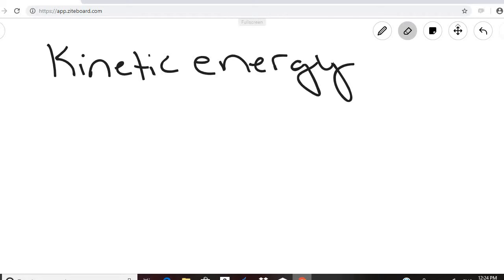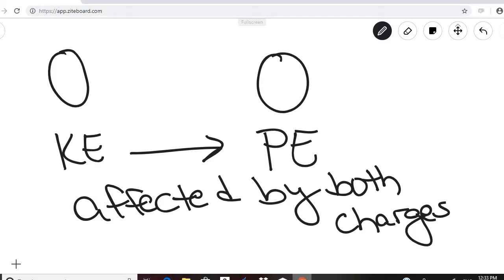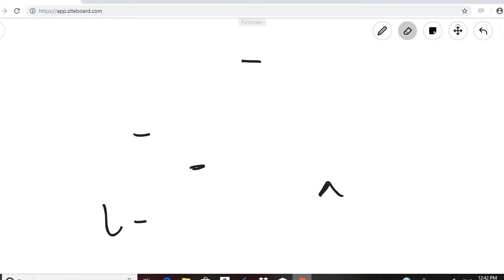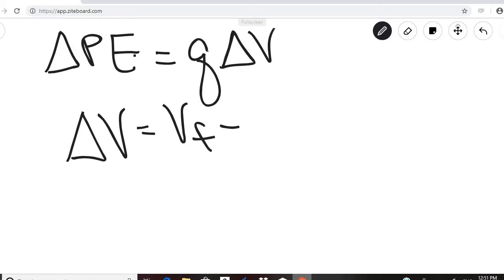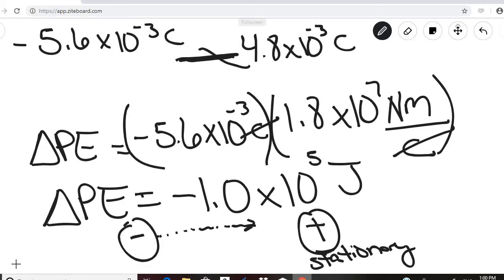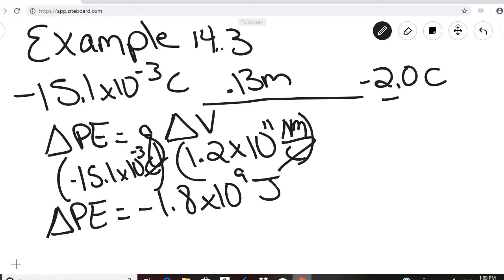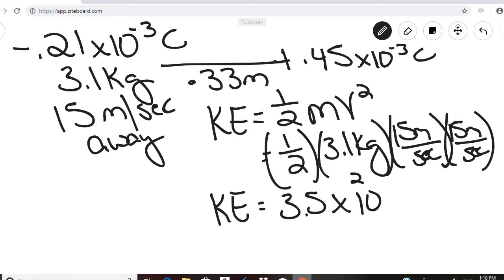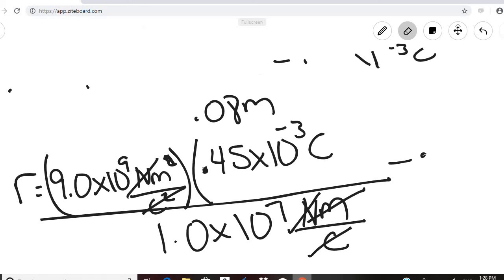Physics Module 14 Part 1